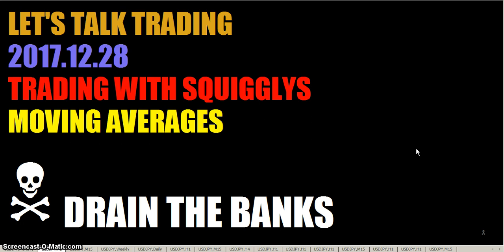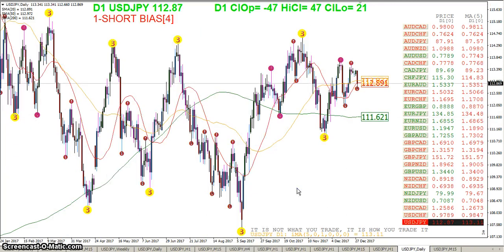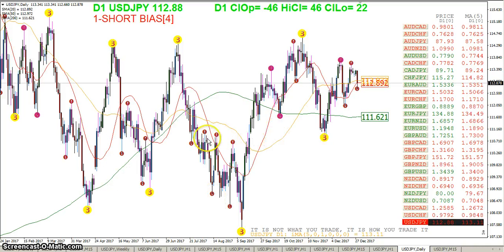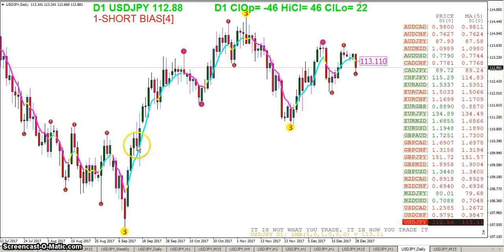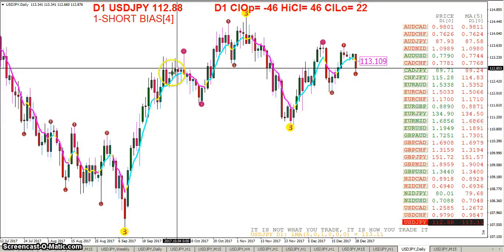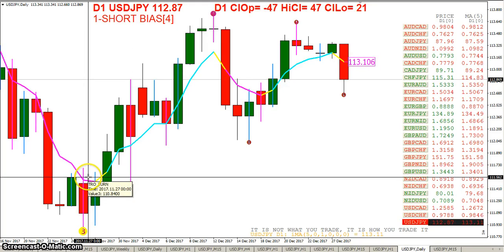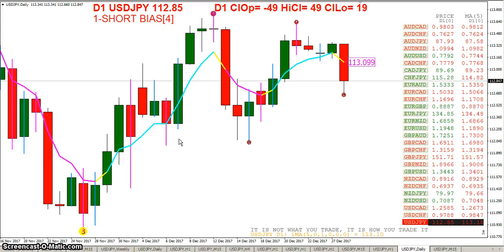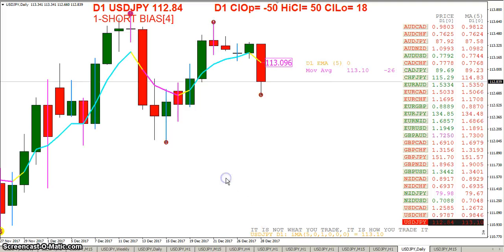20171228 TRO TRADING MOVING AVERAGES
MORE SQUIGGLYS - MOVING AVERAGES